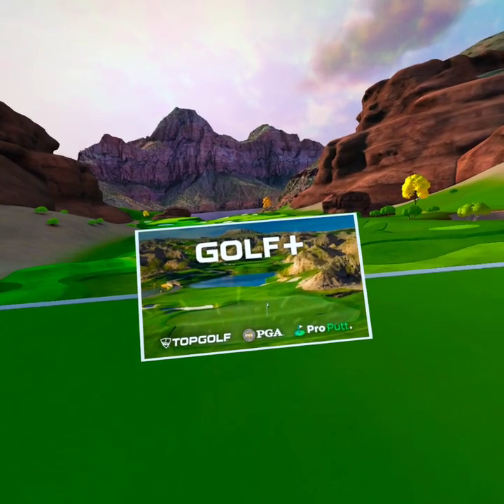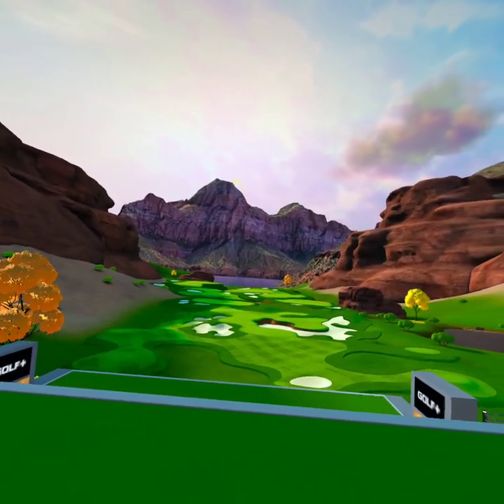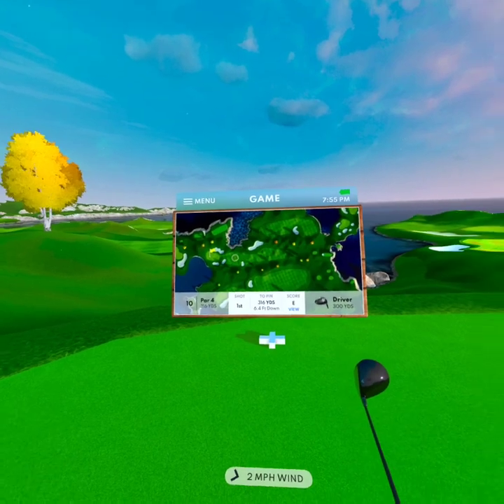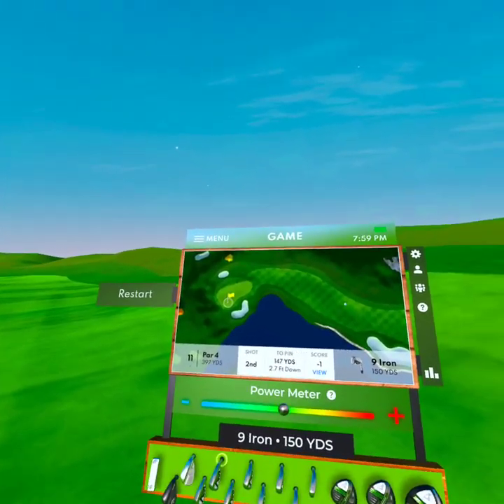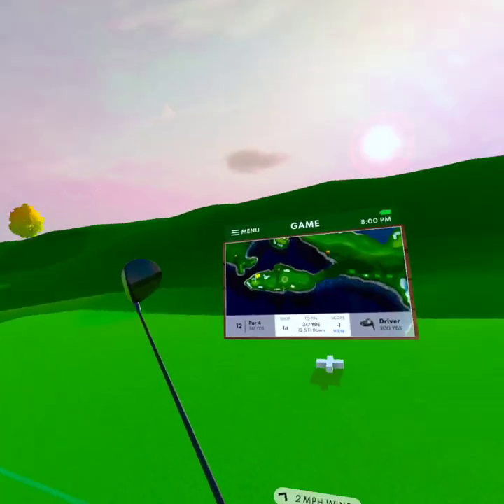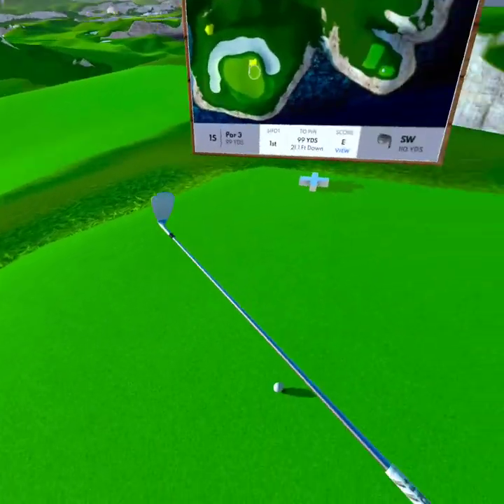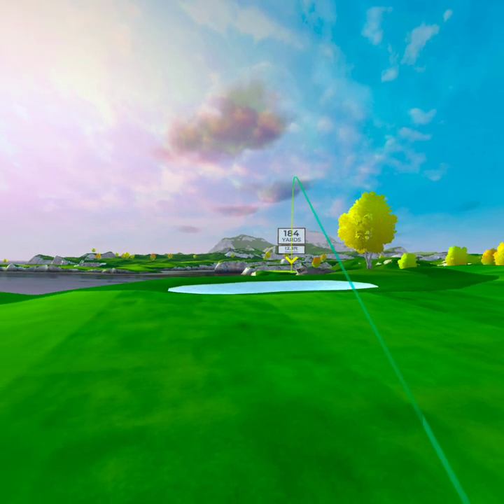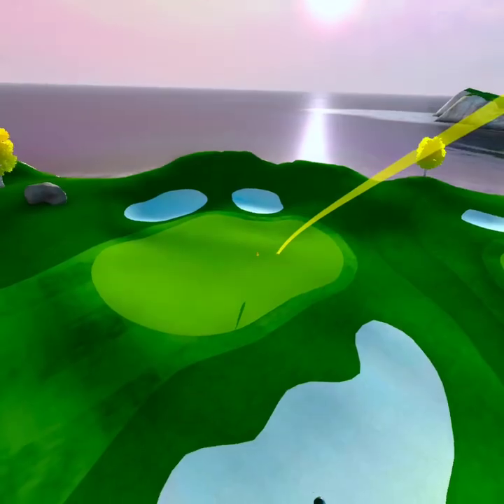GOLF+ VR 1